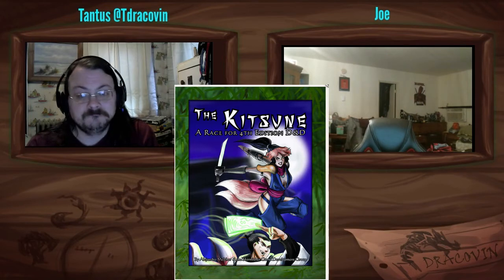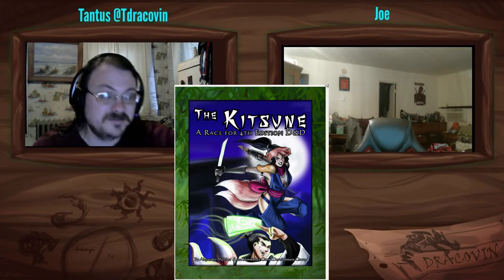Discussing Tabletop Gaming Talk Show, February 1, 2020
If you missed this weeks Discussing Tabletop livestream, here it is! Please enjoy was we discuss the news stories for the week, then talk about some war stories of the games we have been in, and finish up by answering any questions you may have.

If you have any suggestions for topic for us to discuss or a question you want us to answer, email it to:

This weeks guests:
Joe Seeker (regular)

The docket was:
Unsanctioned in Magic

Prints version of Odyssey of the Dragonlords by Modiphius

Brightsword RPG beta test rules out

Kitsune race out for 4e D&D by skirmisher

Vampire the Masquerade New Blood Starter Pack

Deeper Discussion:

Kickstarter Korner

Our week in Tabletop

Ask the Table

olismithart.net
for some art streams and gaming.

Support magic and wizards of the coast who publishes it. They have many great products and games.

Shadowrun is published by Catalyst Game Labs. Support them and the great products they release!

Deeper Discussion Reviews:
none

Kickstarters:
Tome of Beasts 2: